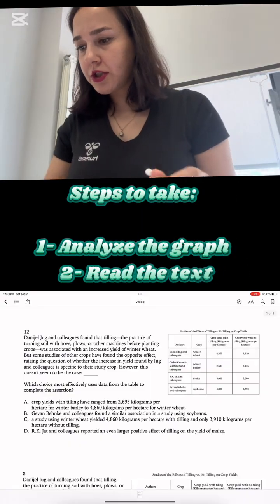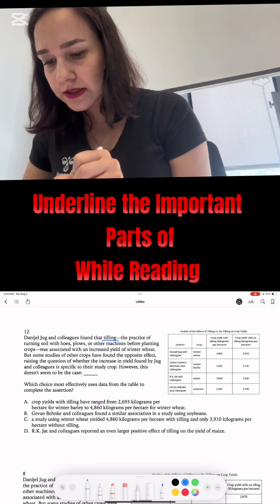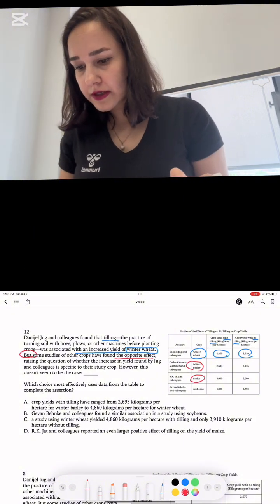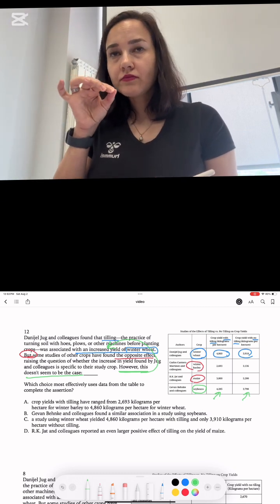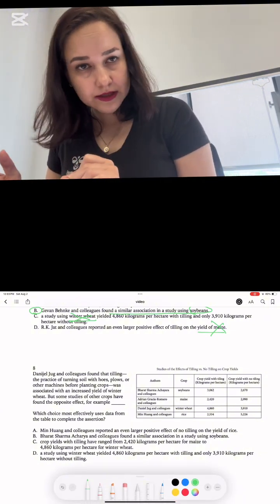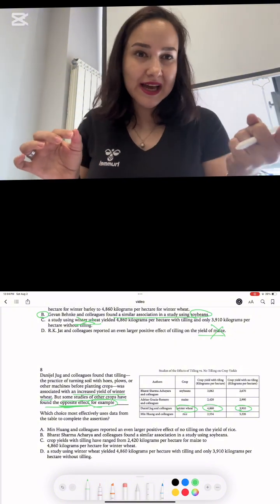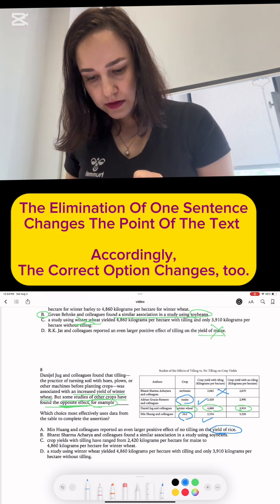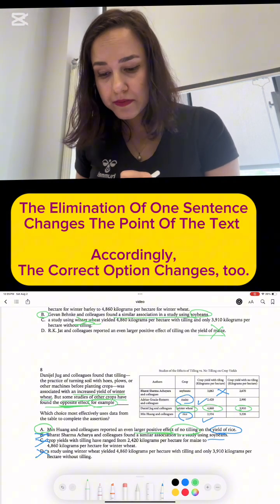SAT Reading 2 Real Command of Evidence Questions Solved Step by Step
In this video, I walk you through two real Command of Evidence questions from official SAT exams, explaining each step in simple, logical terms.

You’ll learn how to:

Identify what the question really asks

Eliminate trap choices

Use textual clues to find the right answer

Perfect for students preparing for the Digital SAT who want to boost their Reading and Writing scores with real practice and clear strategies.